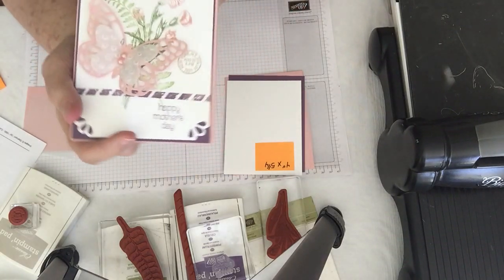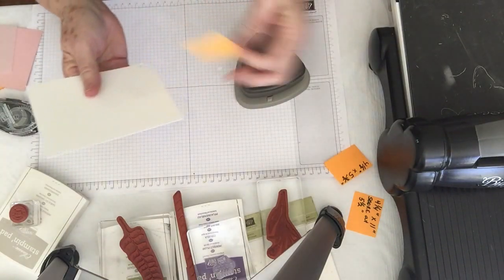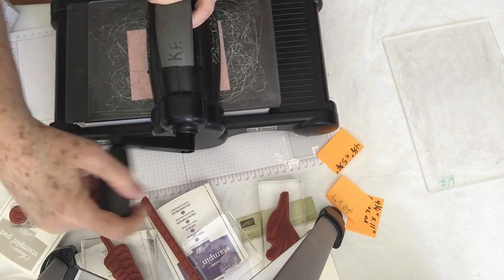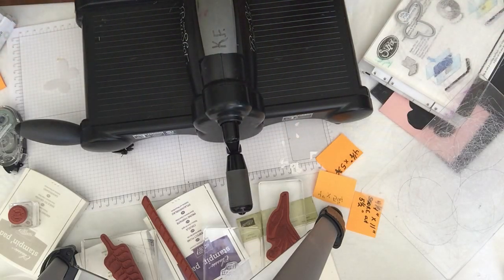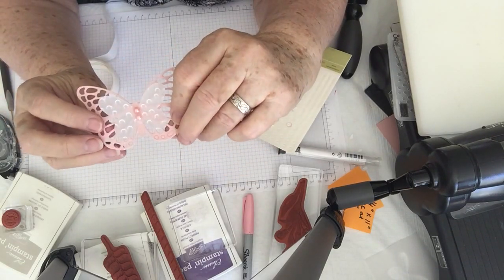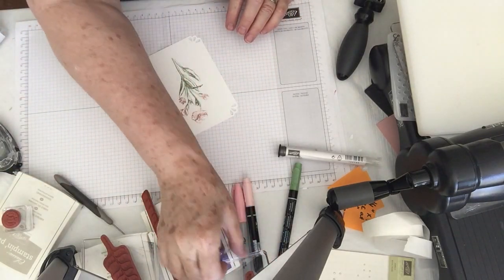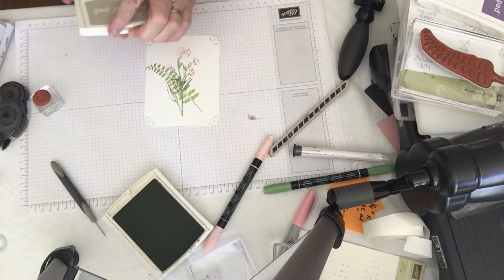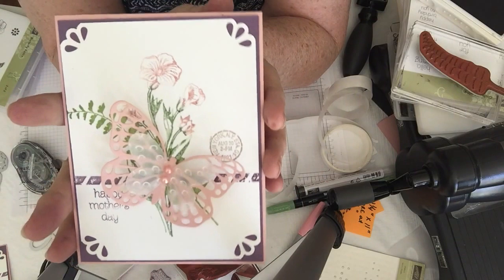Tuesday's Card Happy Mother's Day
For that special lady in your life.